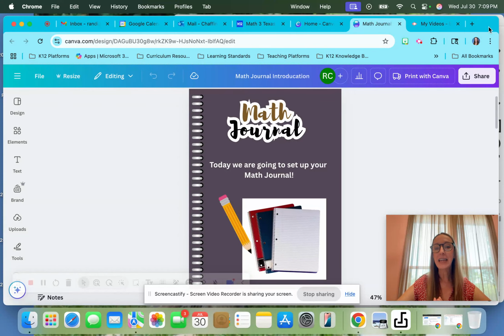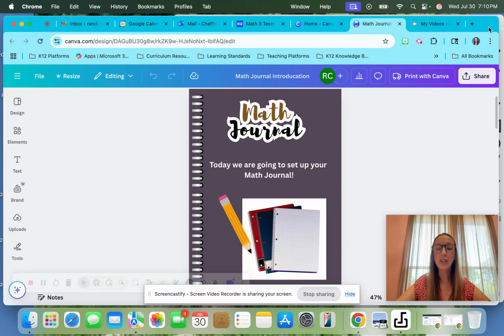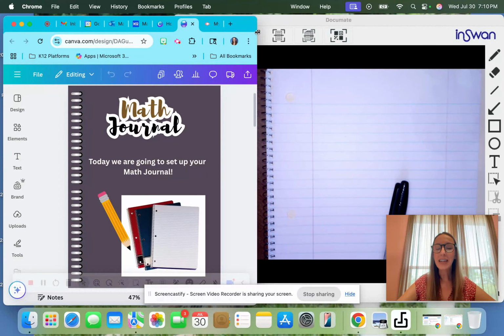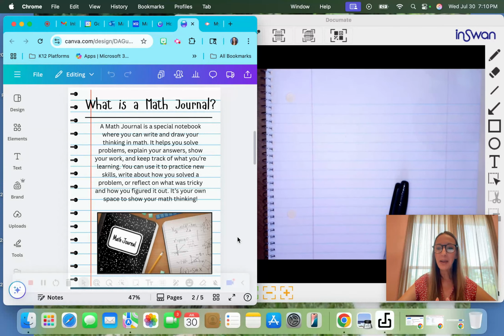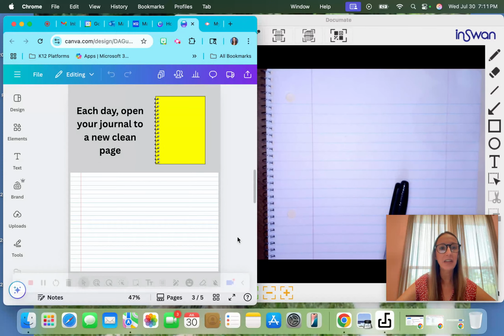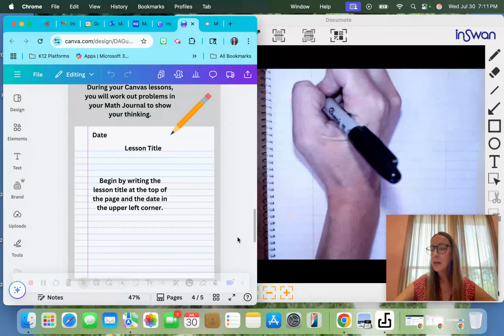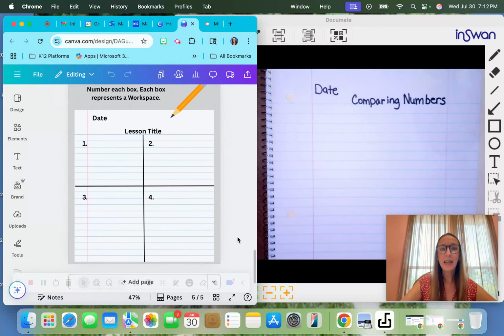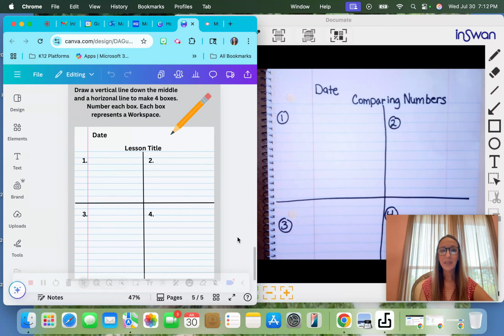Math Journal Setup